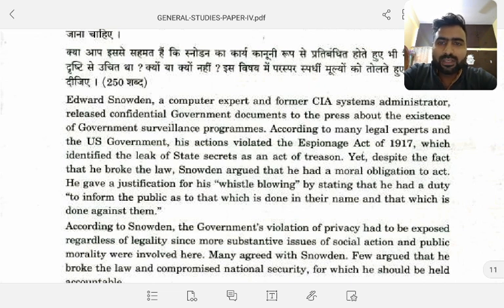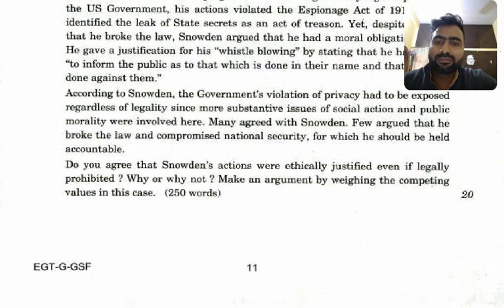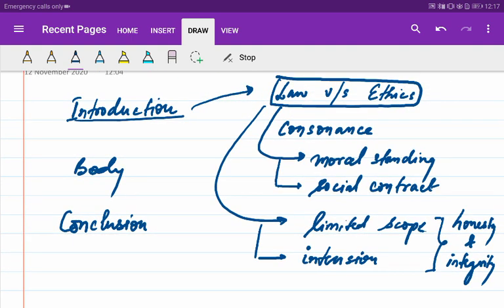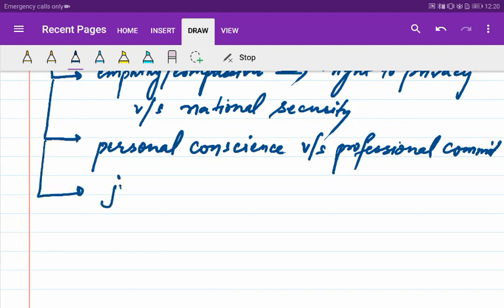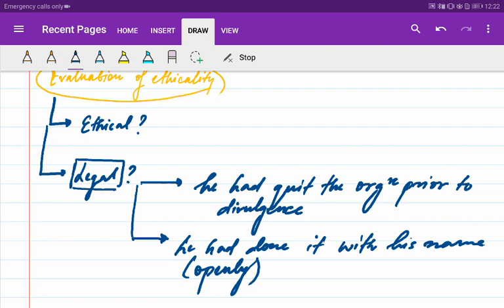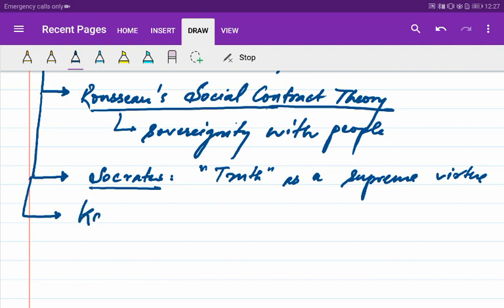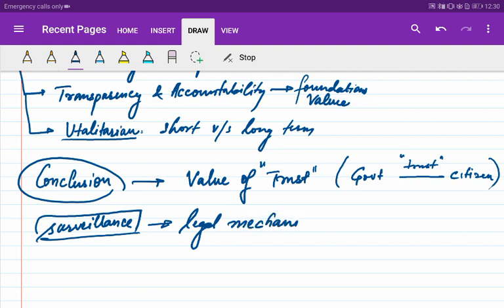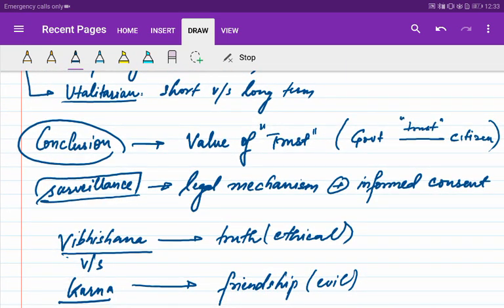UPSC 2018 Case Study With Lokesh Yadav AIR 452